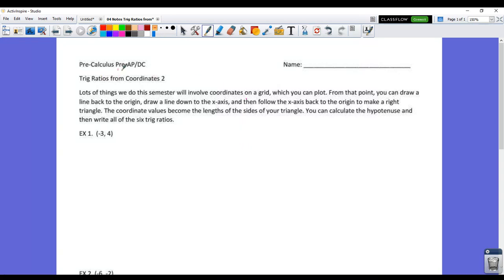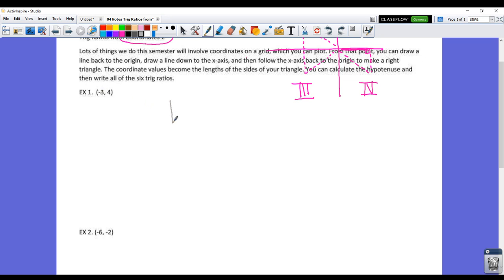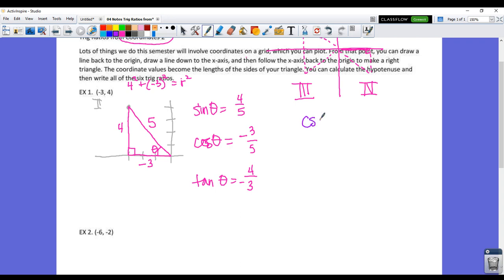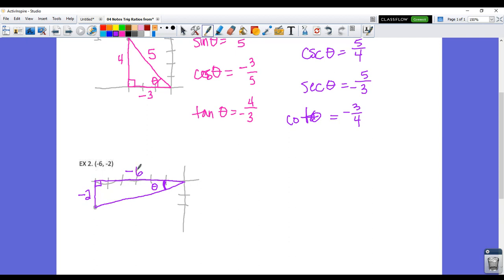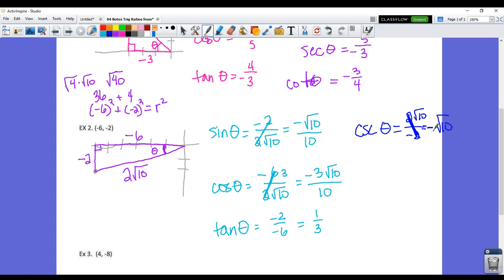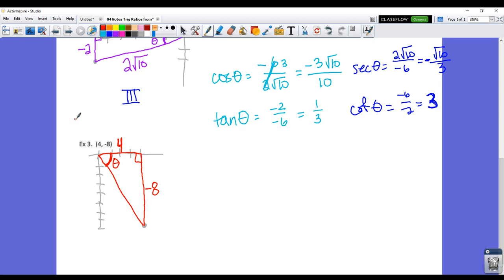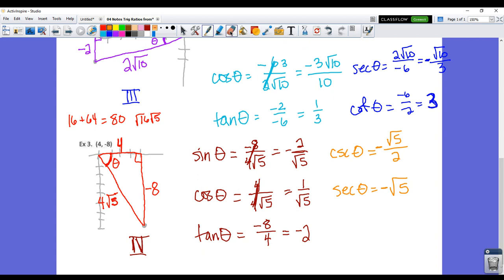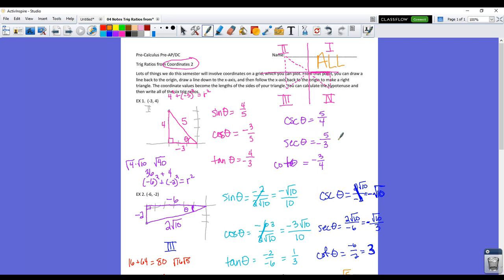Quadrants and Trig Values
Depending on which quadrant your given point lies, some of your trig ratios are going to be negative. Which ones are negative depend on the quadrant.